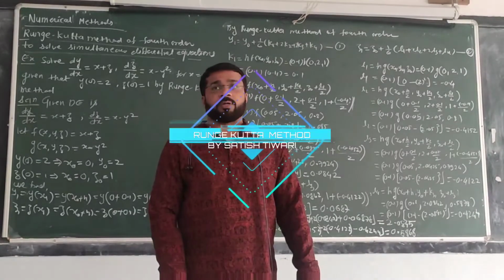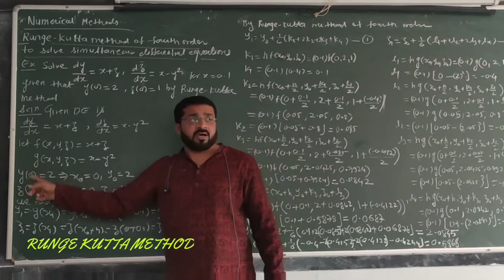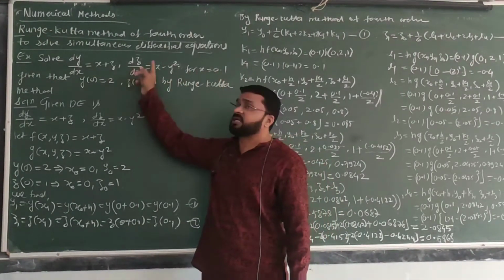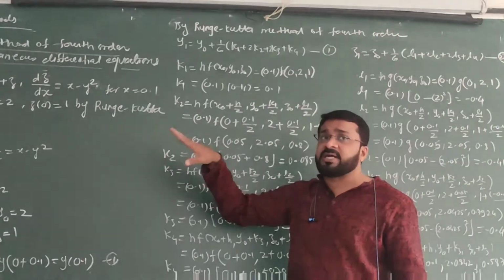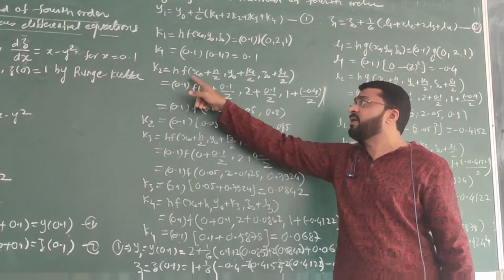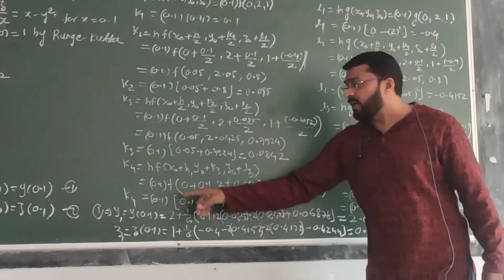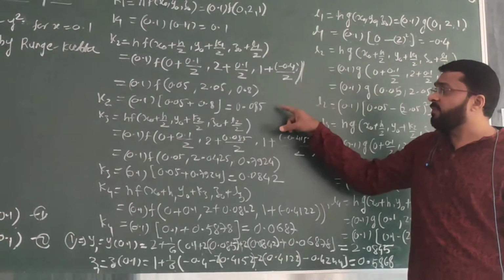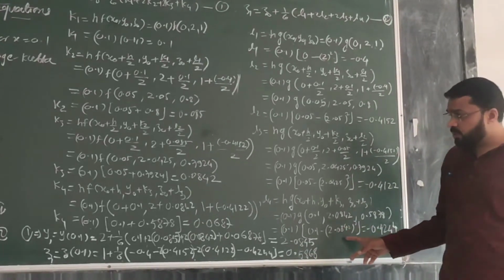Runge Kutta method of fourth order to solve Simultaneous Equation